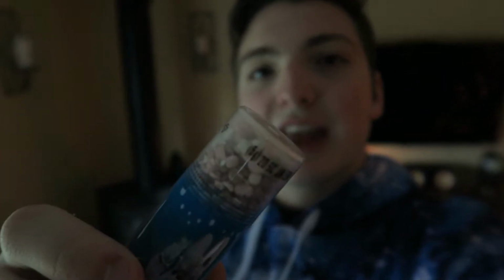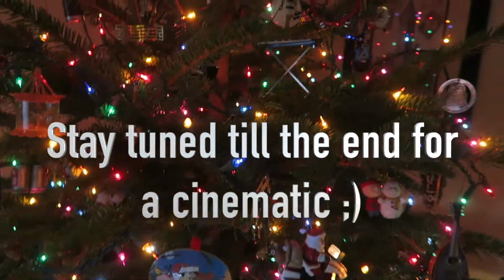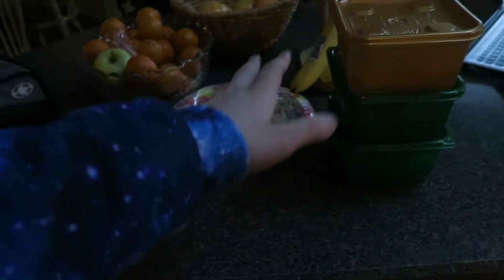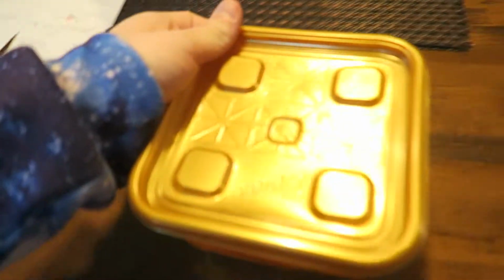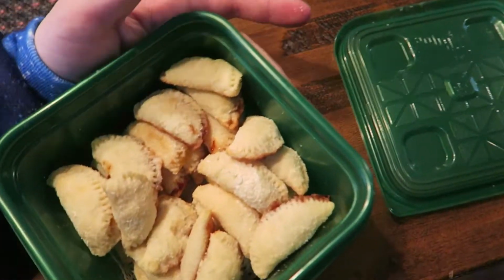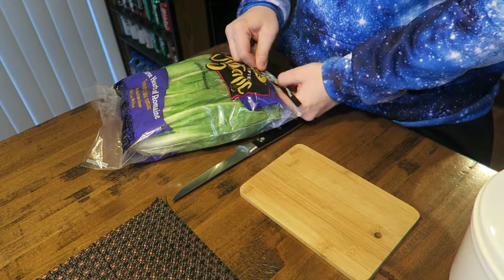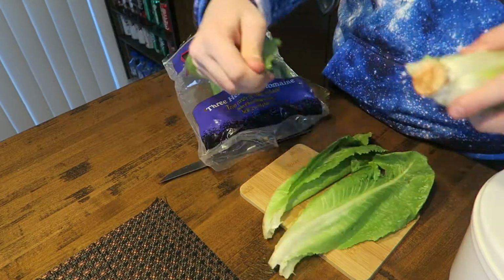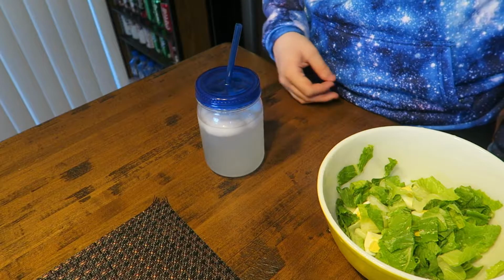Icecream In A Tube!!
Hey Guys! Just another vlog today. You guys wanted to see the Christmas decorations so I added them in at the end of the video, I also showed you guys a new freeze dried candy I found!